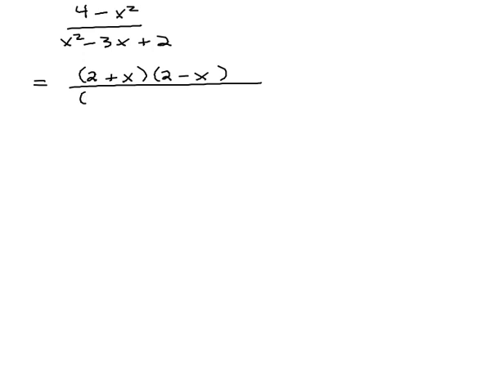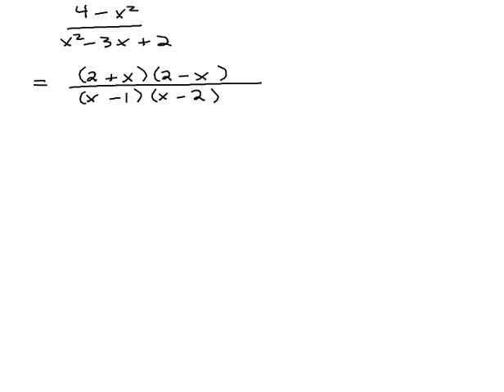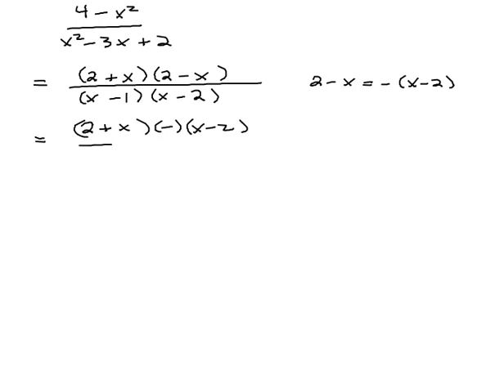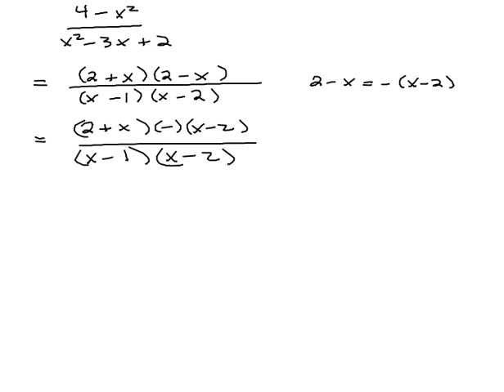MAT 1355 mod 19 3